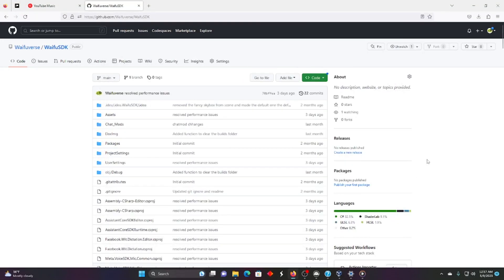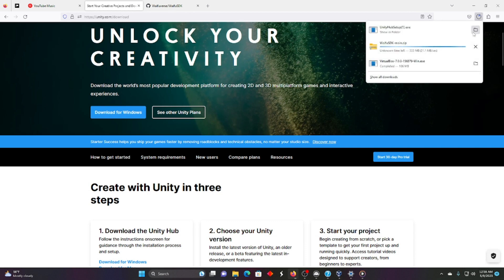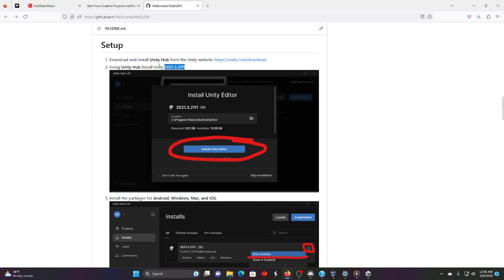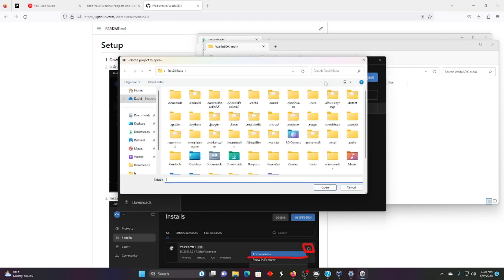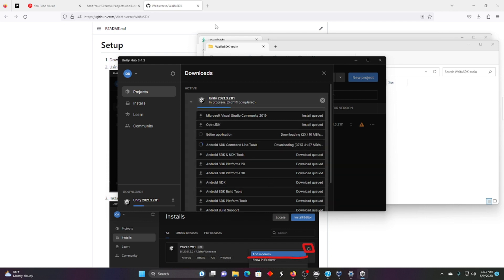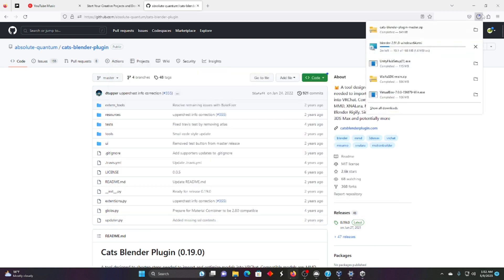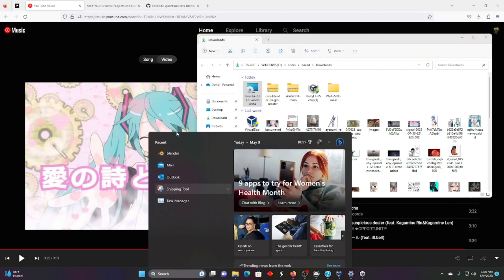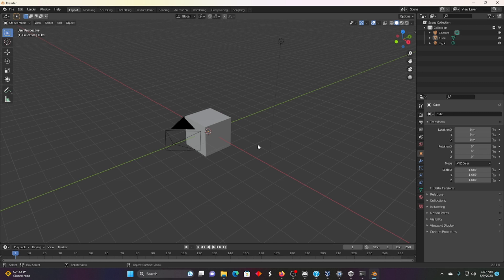WaifuSDK Tutorial 01 : Setup and Install